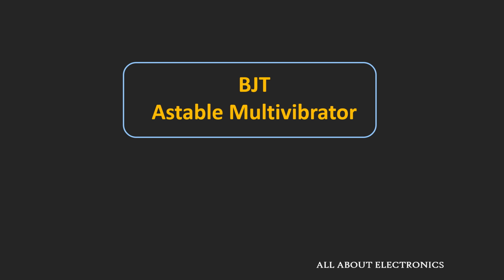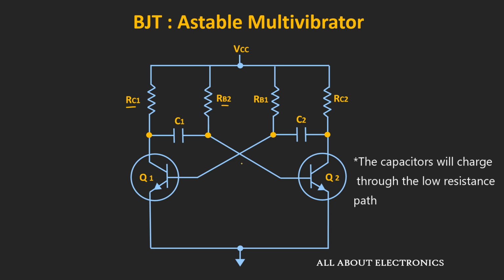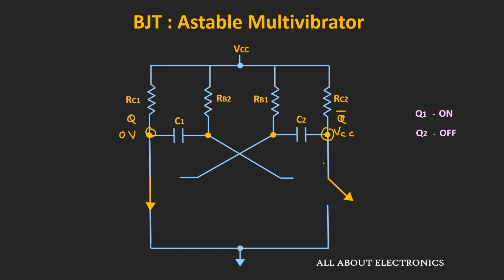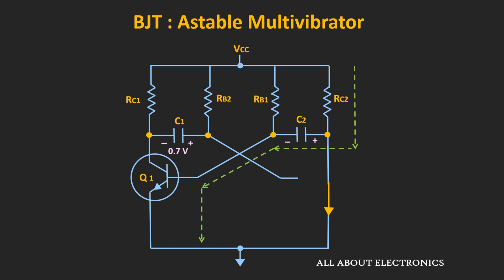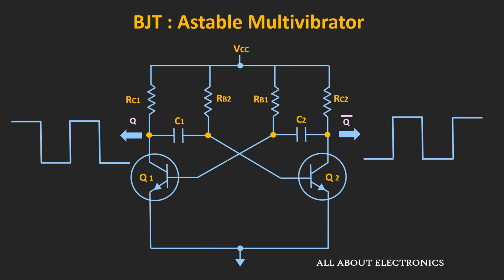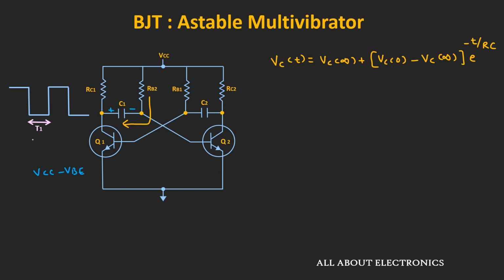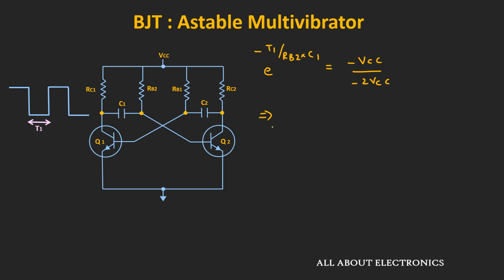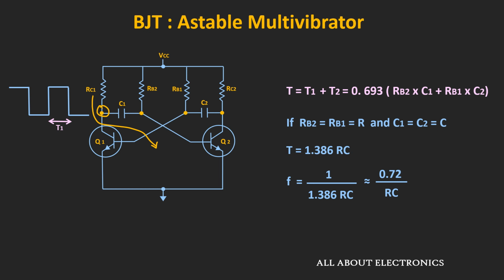Astable Multivibrator using BJT Explained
In this video, the design of Astable Multivibrator using the transistor (BJT) is explained.
In this video, the operation (working) of the astable multivibrator circuit is explained in detail and in the end, the equation of the frequency of oscillation of the circuit is derived.

By watching this video, you will learn the following topics:

0:00 Introduction

0:27 What is  Astable Multivibrator?  (A brief introduction)

2:16 The operation (working) of the Astable Multivibrator when it is powered up.

4:44 The operation (working) of the Astable Multivibrator in the steady-state.

10:00 The derivation of Frequency of Oscillation of Astable Multivibrator.

What is Astable Multivibrator?

Astable multivibrator does not remain stable in any of the two states. And the output of the multivibrator continuously changes between the two states.
This type of multivibrator is used in the design of a relaxation oscillator.

In this video, the Astable Multivibrator is designed using the BJT and its working is explained in detail. And in the end, the expression of the frequency is derived.

The time period of the astable Multivibrator T = 0.693 (Rb1*C2 + Rb2*C2)
(Here the nomenclatures are used as per the video.

If the value of the resistor and capacitor is same for both transistor (Rb1 = Rb2 = R and C1 = C2 = C) then
T ≈ 1.4 RC
And frequency of oscillation f ≈ 0.72 / RC.
In this case, the duty cycle will be 50 percent.

This video will be useful to everyone in understanding the working of the astable multivibrator when it is designed using the transistor.